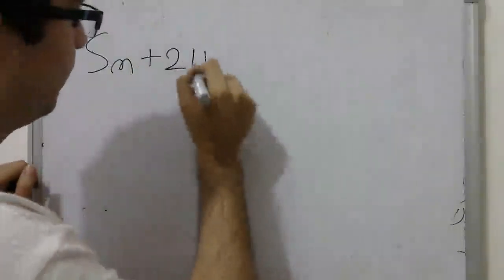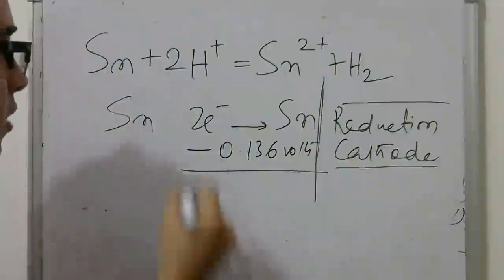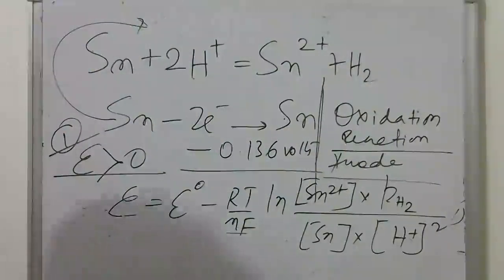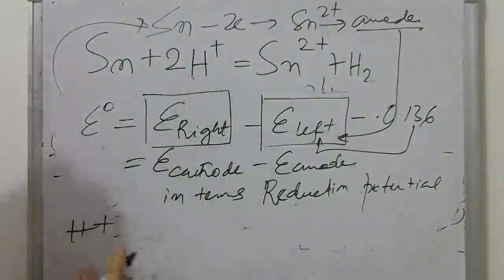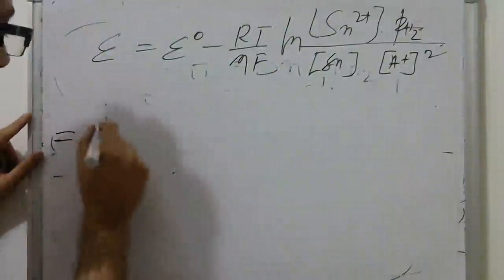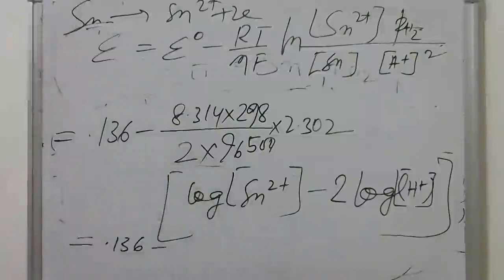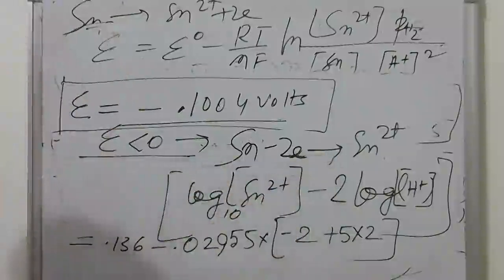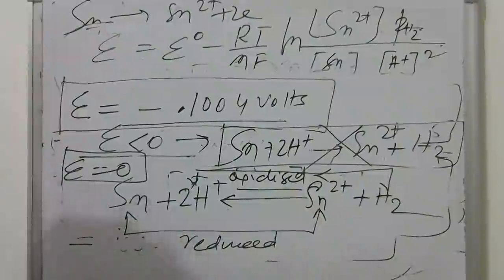A47 Gate Prob Soln 2014 Part2 61